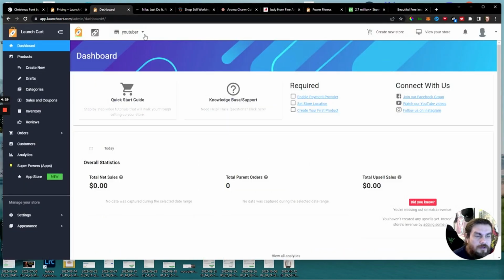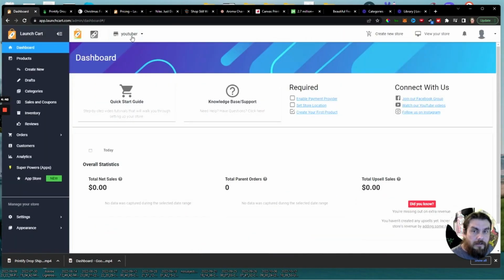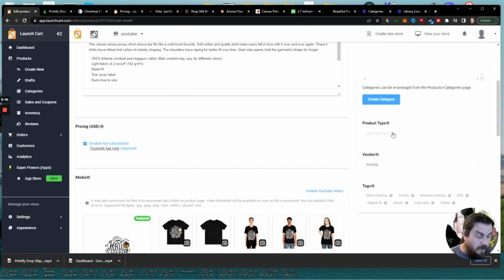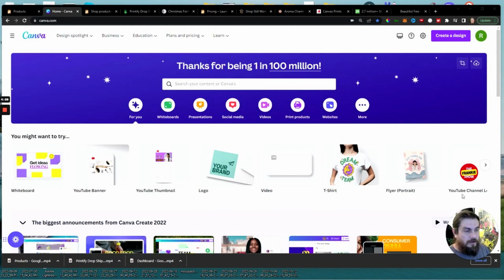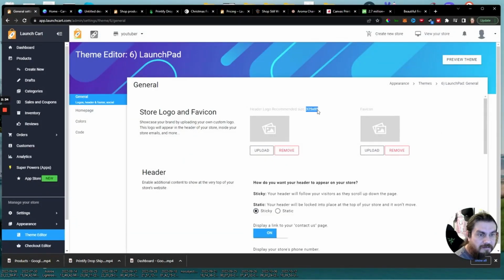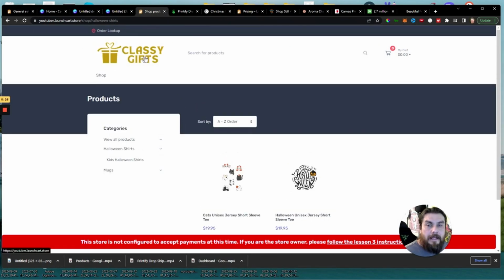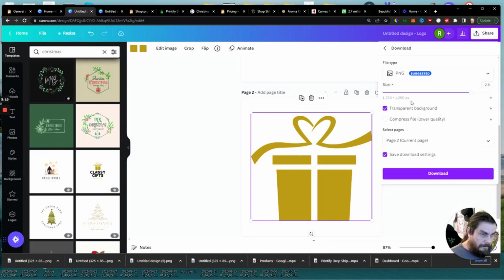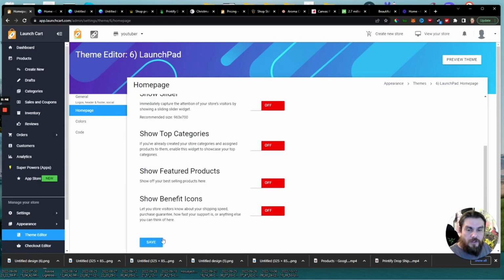🛍️Build An Ecommerce Website For FREE | Zero Dollars Yep Zilch🛍️ Pt5